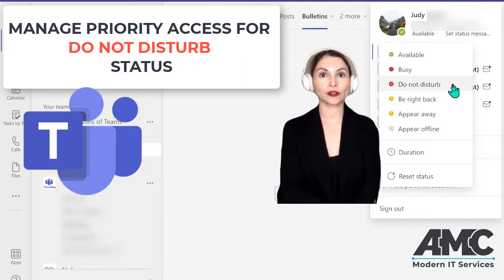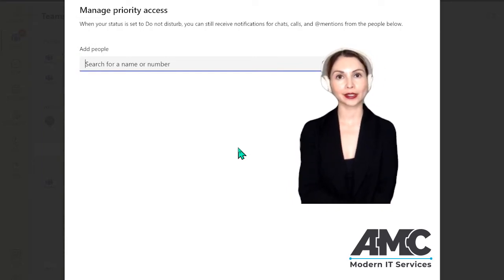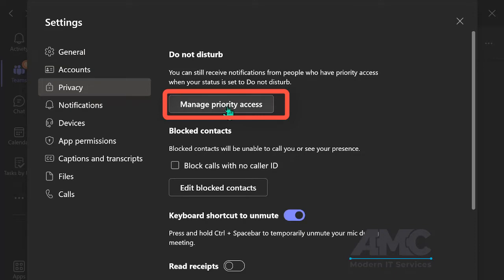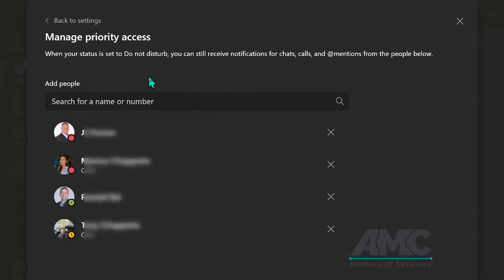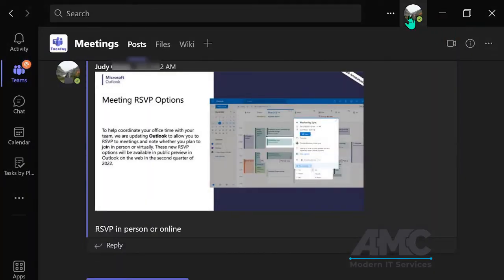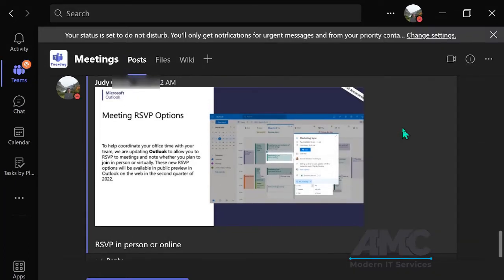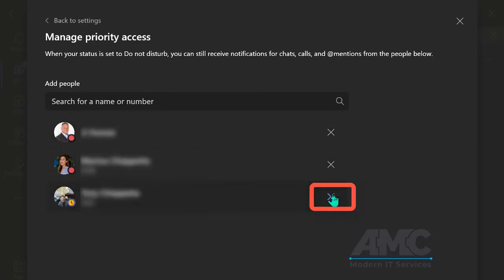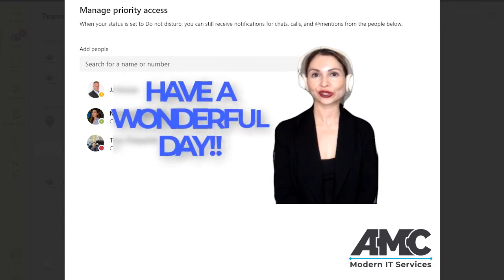How To Manage Priority Access For Do Not Disturb on Microsoft Teams Status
How To Manage Priority Access For Do Not Disturb on Microsoft Teams Status So You Can Focus